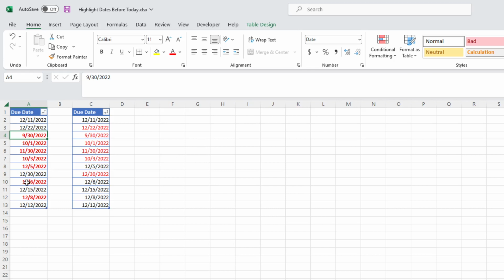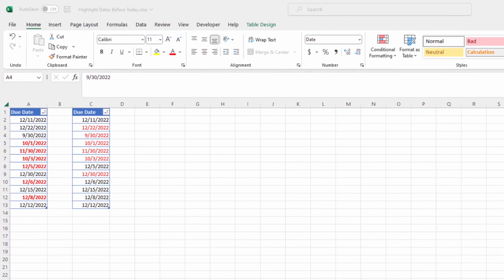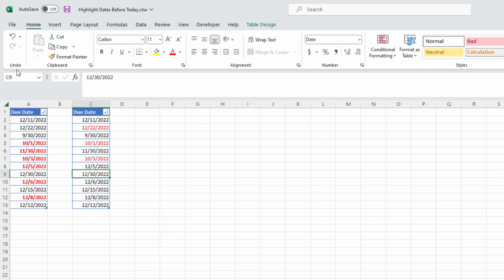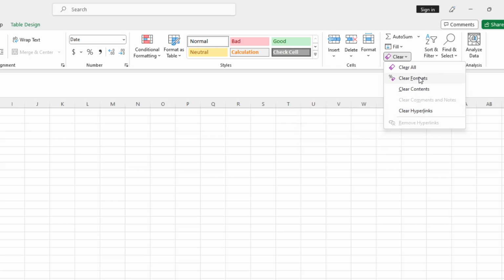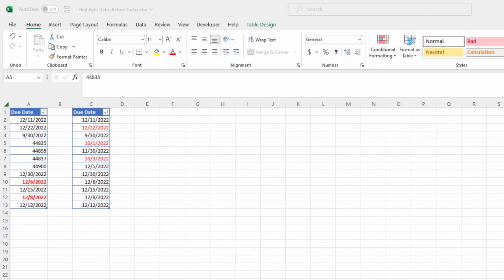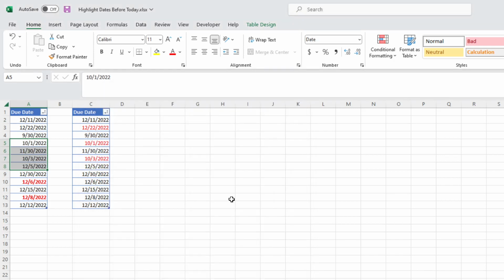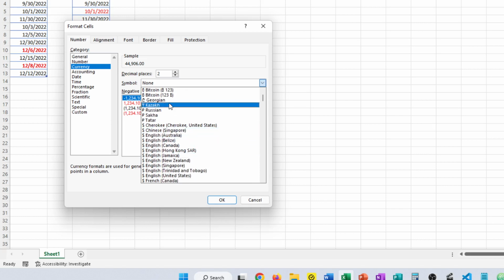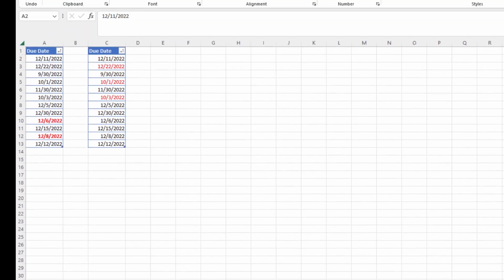Excel How to Remove Formatting and Conditional Formatting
In this video I will walk you through how to remove conditional formatting and other types of formatting. I will cover format painter, conditional formatting rules, and the clear operations.